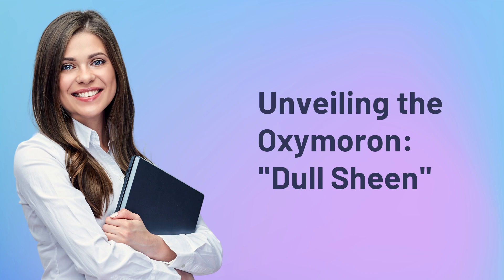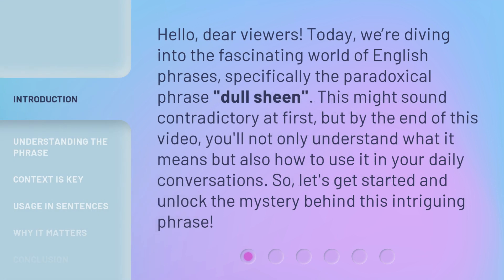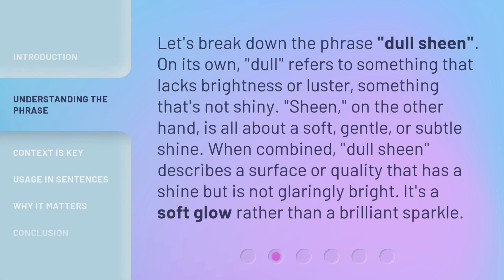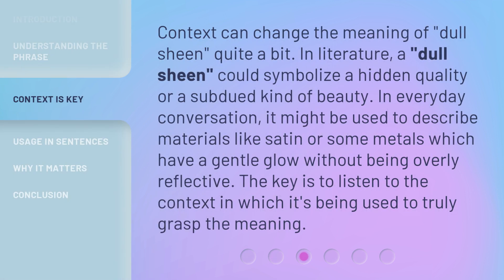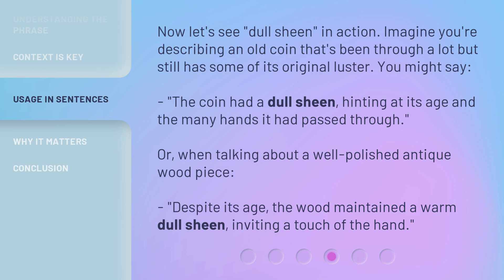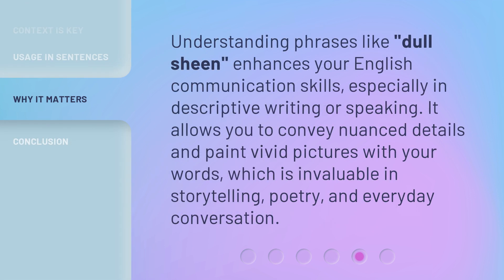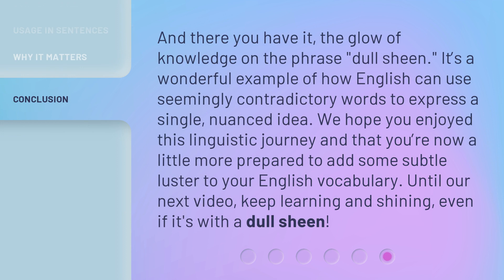Unveiling the Oxymoron: "Dull Sheen"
Unlocking the Mystery: The Paradoxical Phrase 'Dull Sheen' • Discover the meaning and usage of the intriguing phrase 'dull sheen' in this captivating video. Explore its contradictory nature and learn how to incorporate it into your daily conversations. Join us as we unveil the mystery behind this fascinating English expression!

00:00 • Introduction - Unveiling the Oxymoron: "Dull Sheen"
00:35 • Understanding the Phrase
01:06 • Context is Key
01:35 • Usage in Sentences
02:05 • Why It Matters